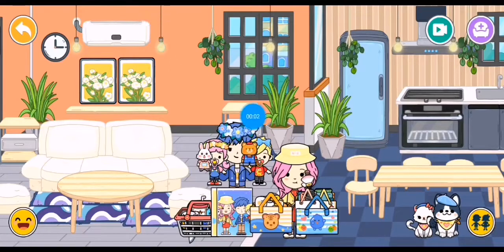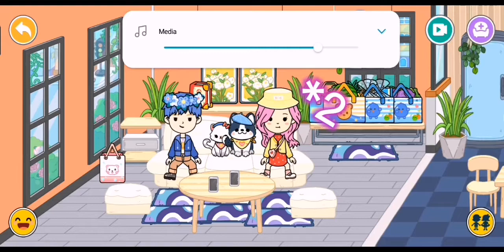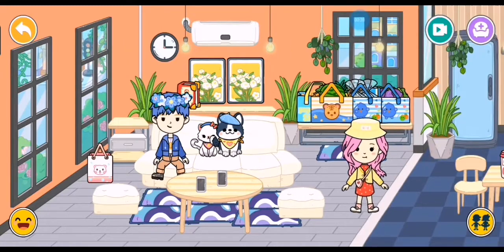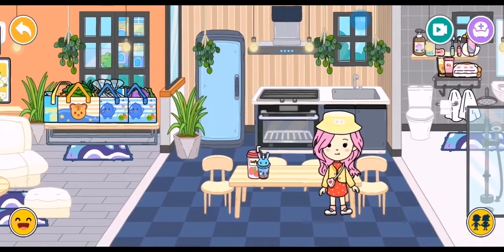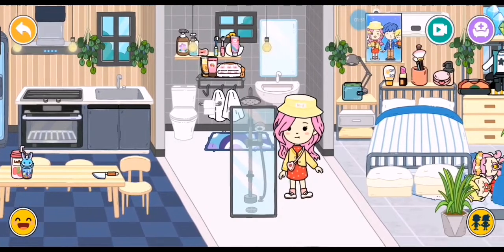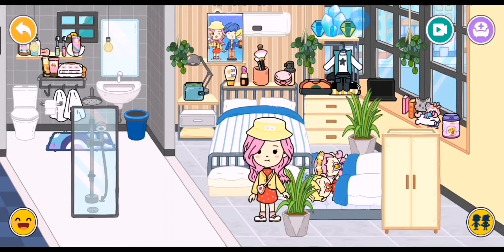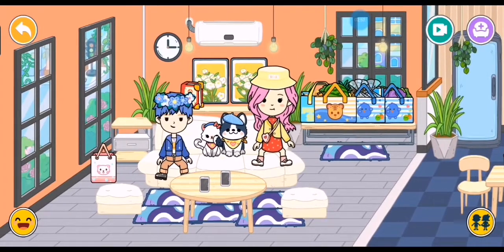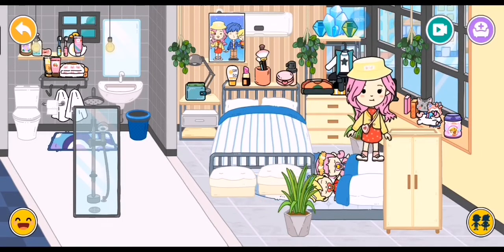Moving houses in YoYa world![Part 2]|°¶Gaming with Hanna°¶